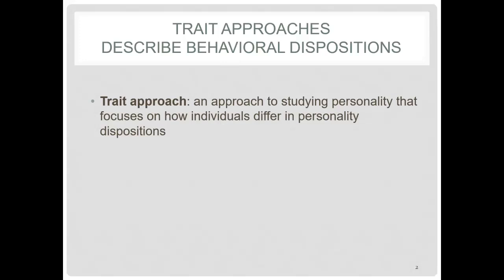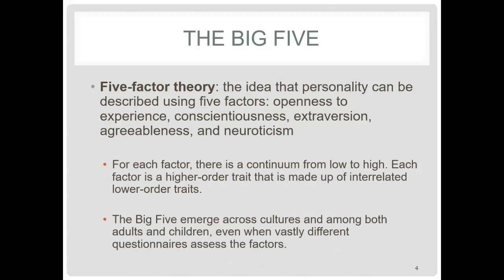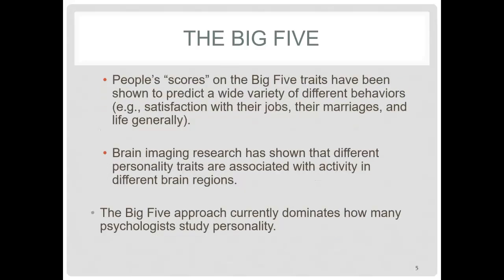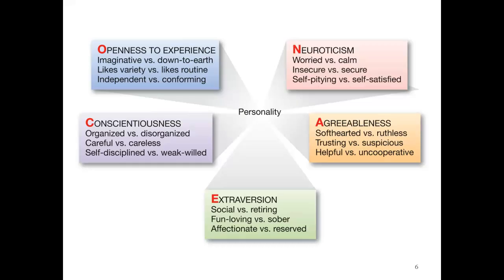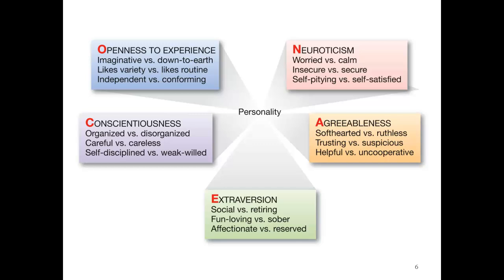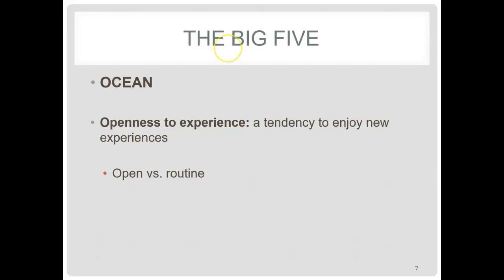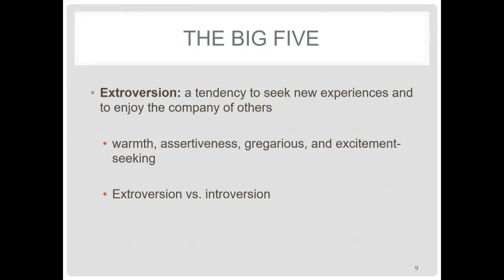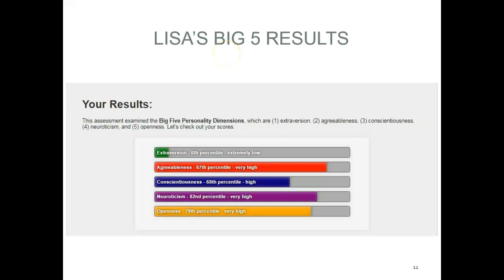Psy 202Z Ch 13.8 Personality